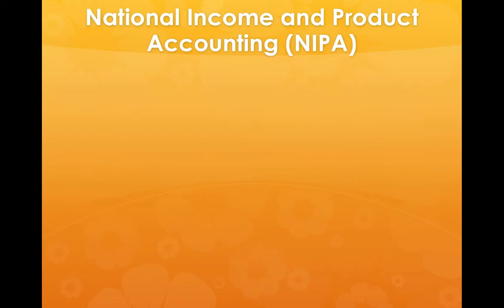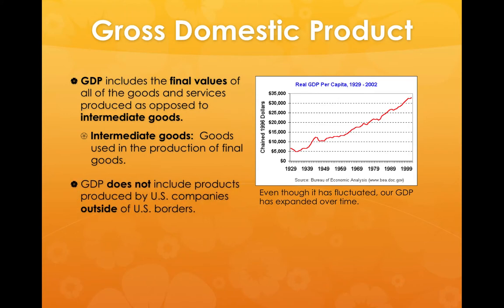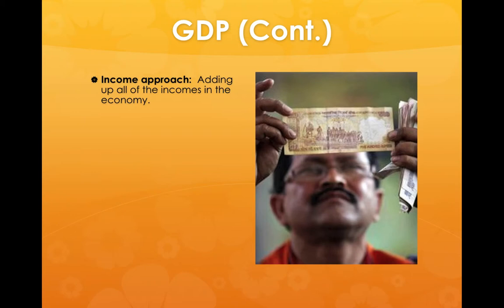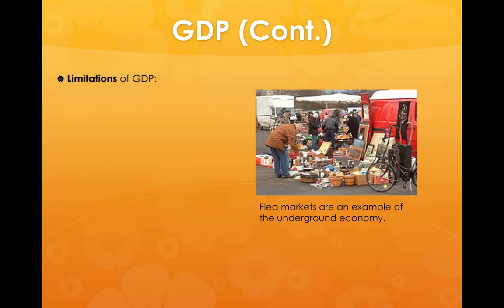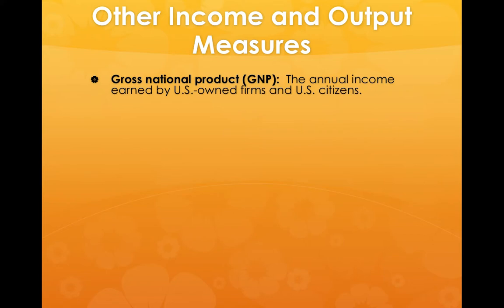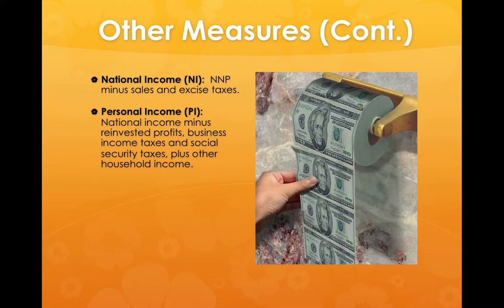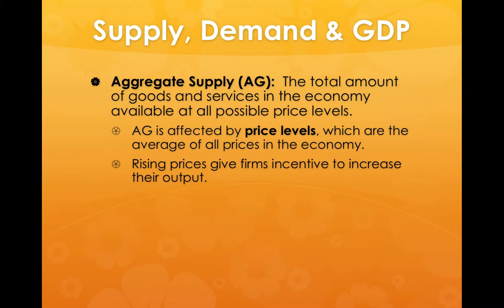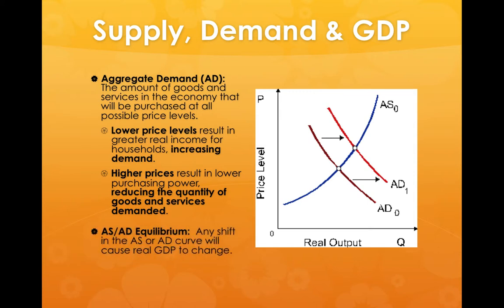Gross Domestic Product (GDP)